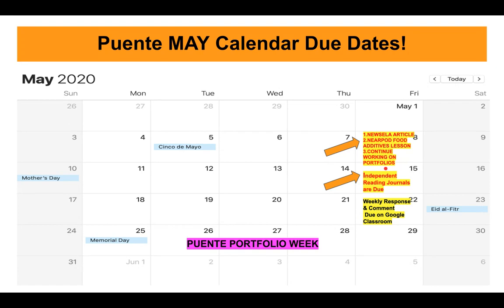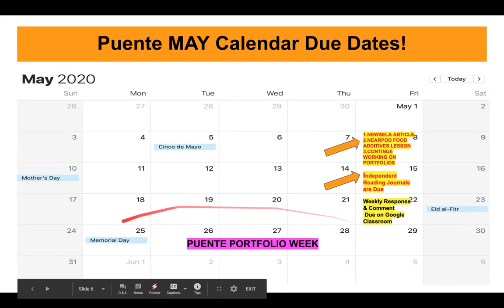Puente_May 4-May 5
Puente Announcements May 4-May 8